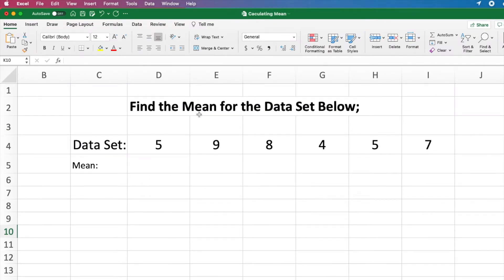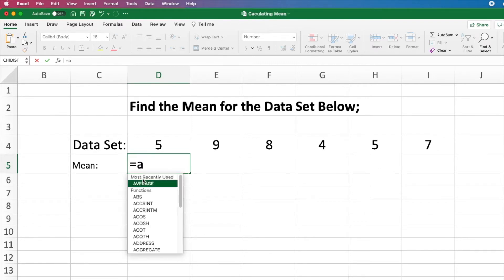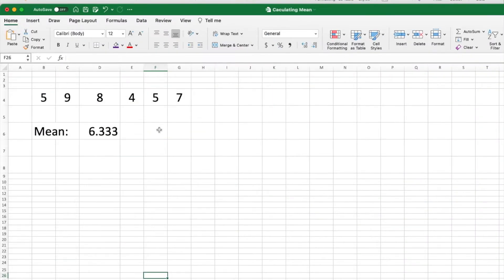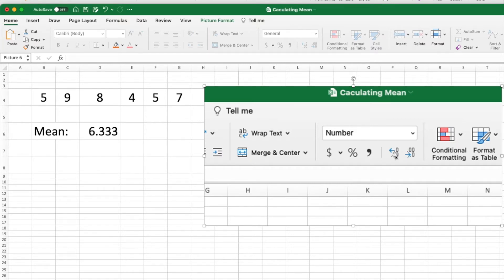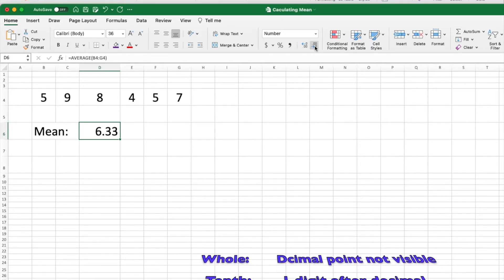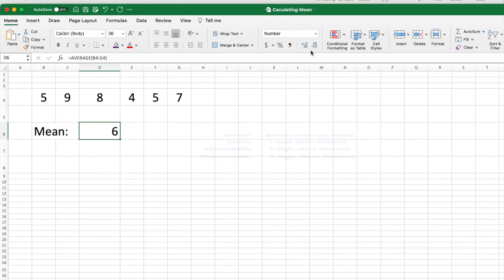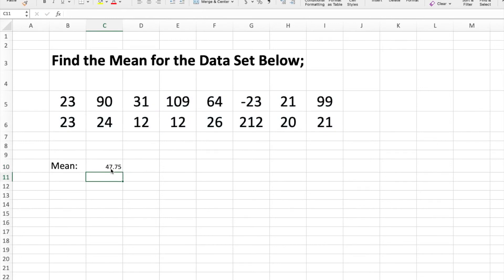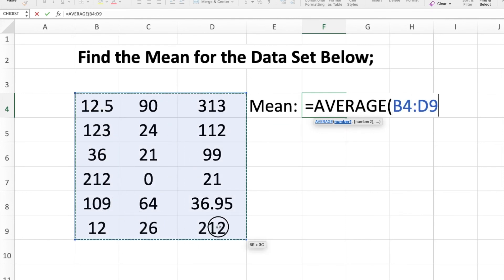Calculating Mean or Average by Using Excel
This video will show you how to use excel to find mean or average from  any data set.